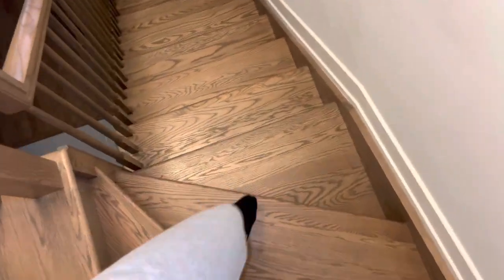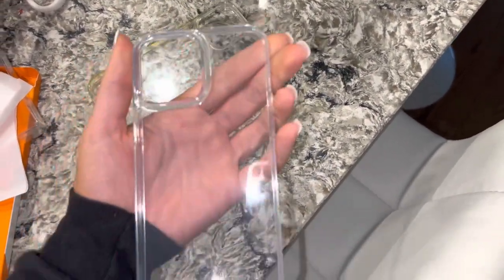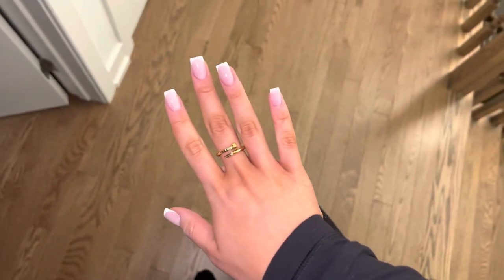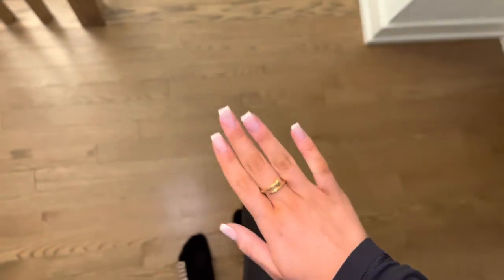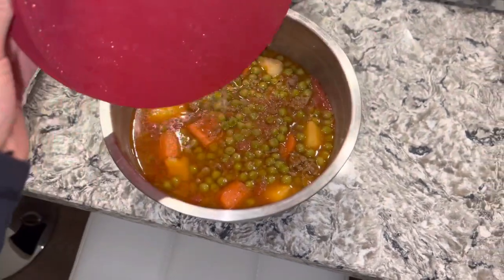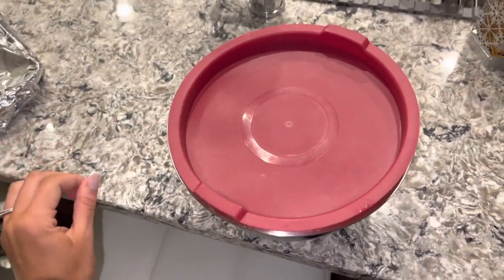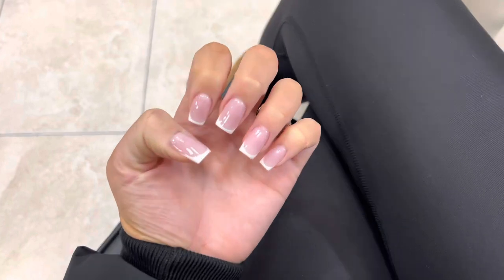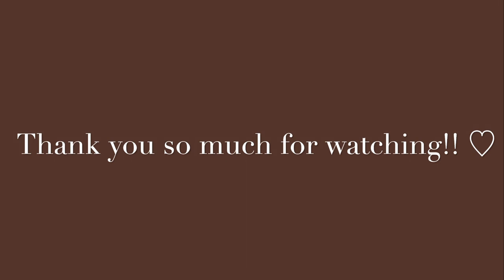VLOG - come to the nail salon with me, Amazon unboxing & more 🤍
Shesaidyes Jewelry!

Jeulia Jewelry Black Friday Sale( 2022/11/12-2022/11/26)

***Giveaway is open internationally and will last for a week after the video is posted, feel free to enter:)

Shesaidyes Jewelry!

Fullshine Hair:

I absolutely recommend checking out Ana Luisa 🤍

ShopJeulia Jewelry!

LEAFINITY:
Perfect Facial Cleansing Oil